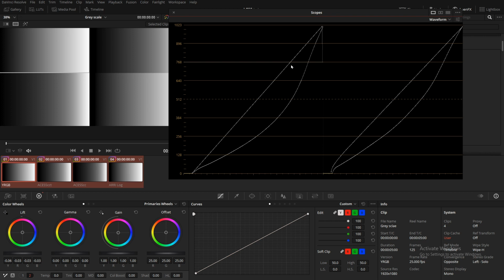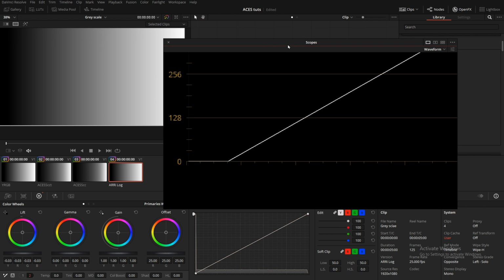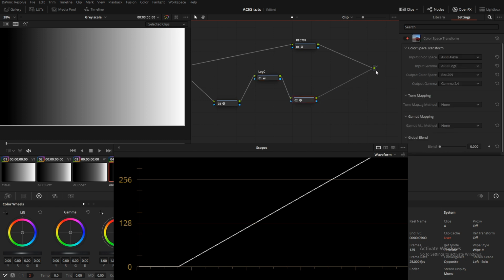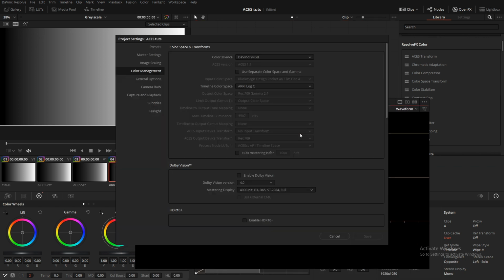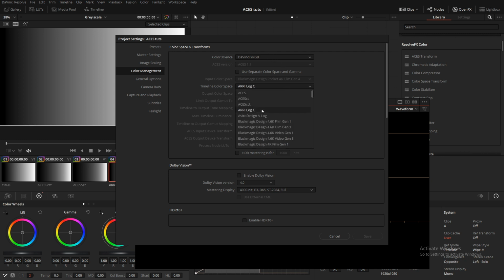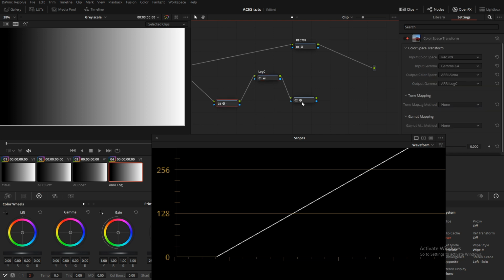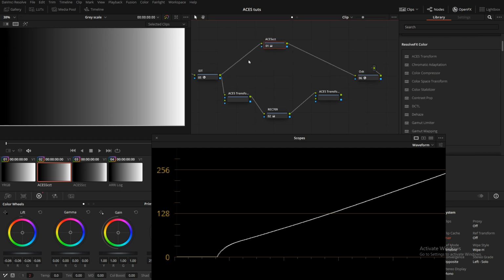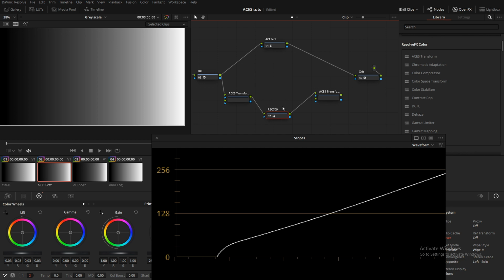ACEScct + Bmpcc 4k and its Noise in the blacks.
With dark Videos inside the ACEScct sometimes it shows noise. how to deal with it and prevent that from happening, it has to do with understanding what Log Curve and how it behaves inside Davinci Resolve.

Please correct me if I am mistaken somewhere in explaining the issue.